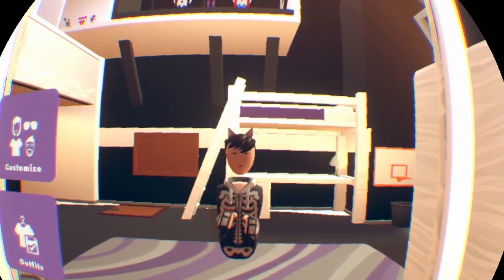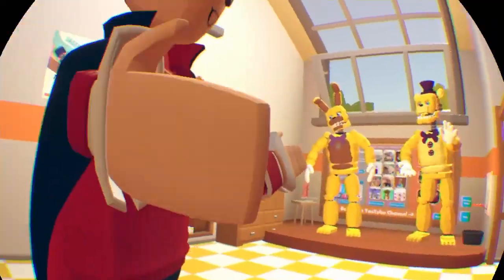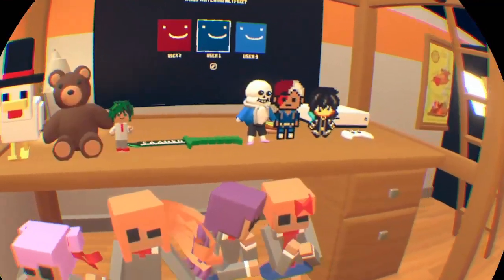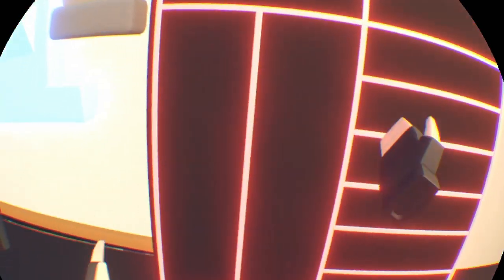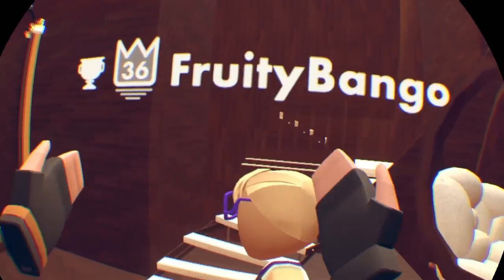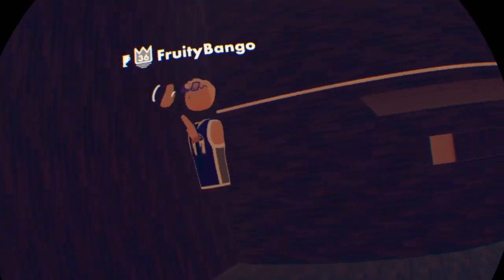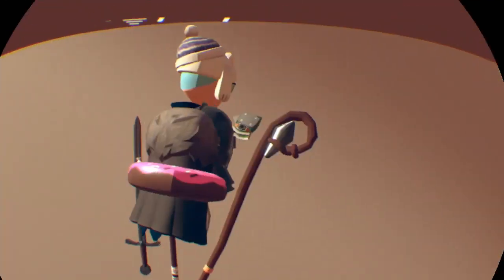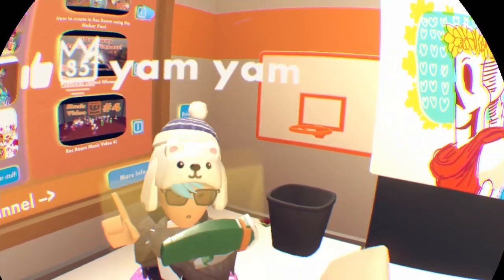Rec Room Dorm Tours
If you want me to tour your dorm then put your rec room @ And username. Have a great day